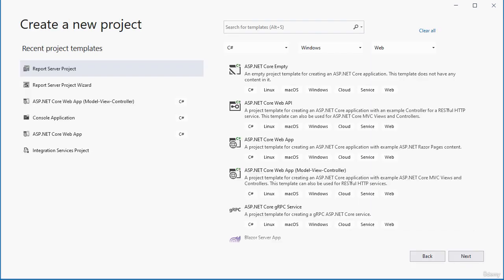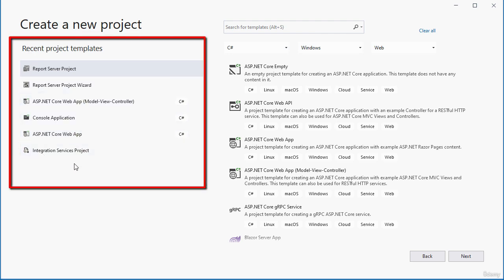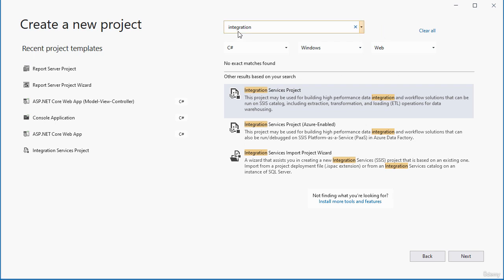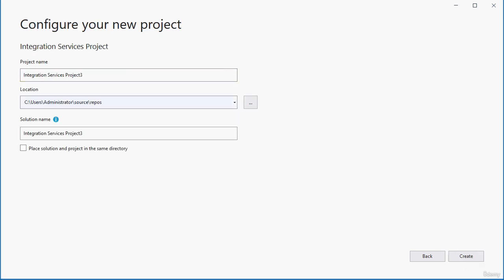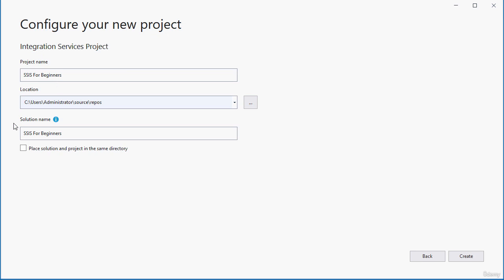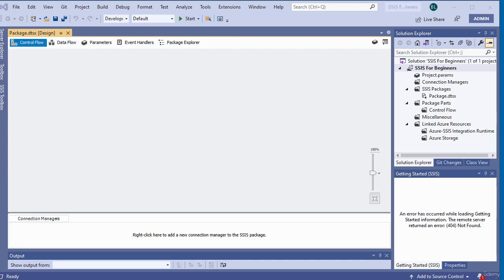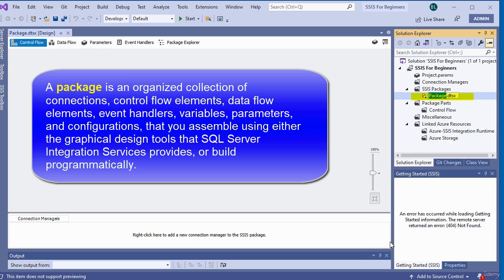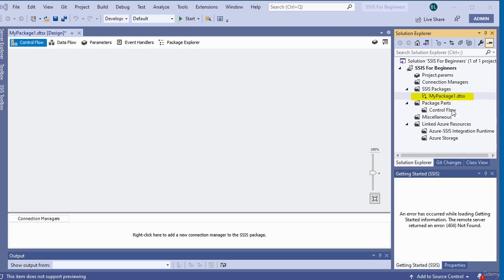19. Create SSIS Package